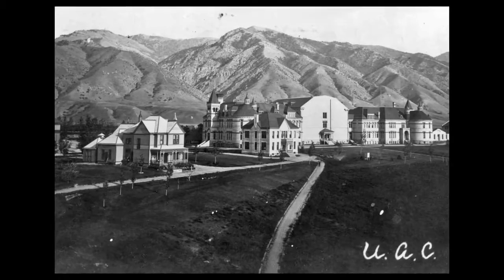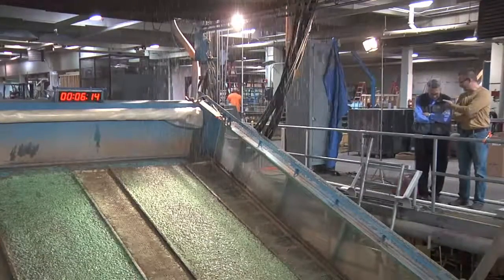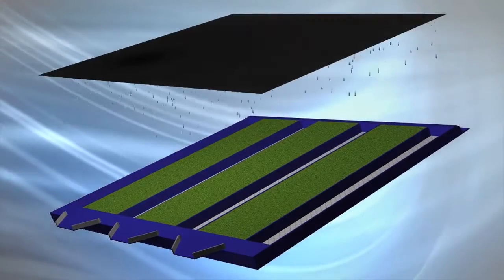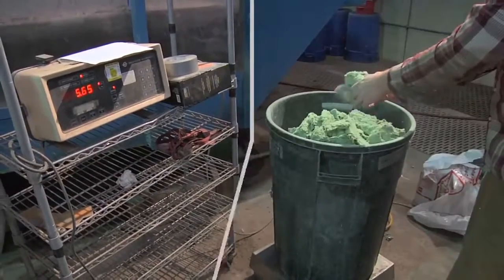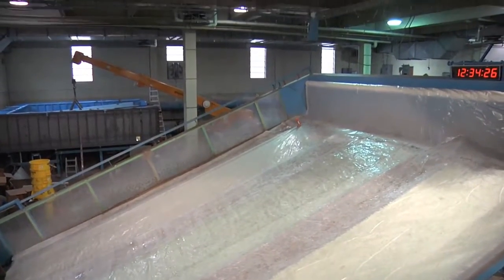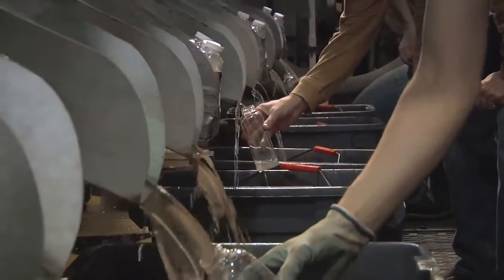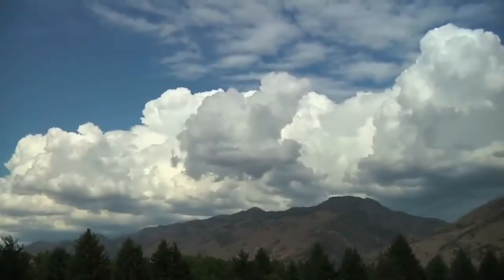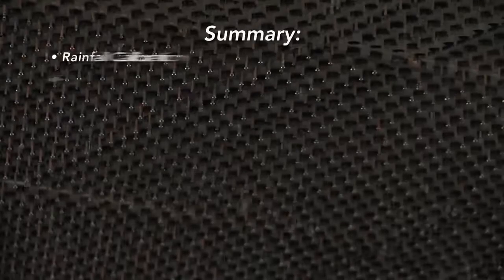EMIN SG - Hidrosiembra Mulch EcoFlex HP Profile Testeo de Erosión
OBJETIVO: Demostración Control de Erosión Mulch EcoFlex HP Profile.
AUTOR: Laboratorio de Investigación de Aguas Utah (EE.UU.)